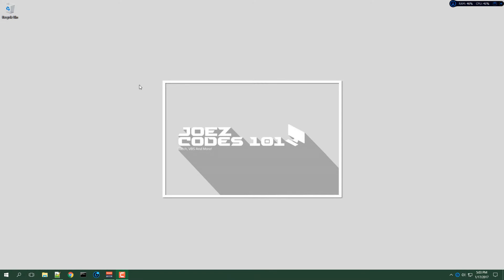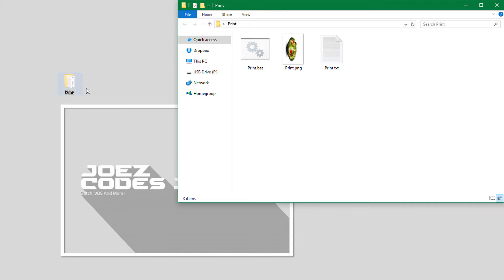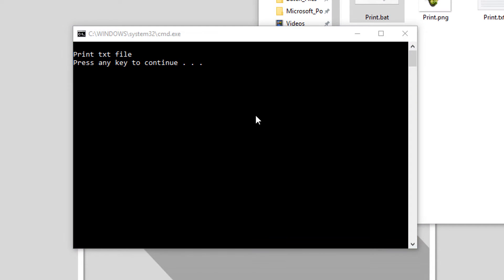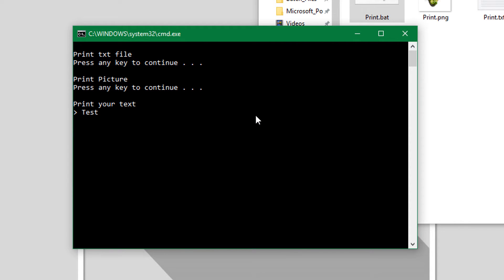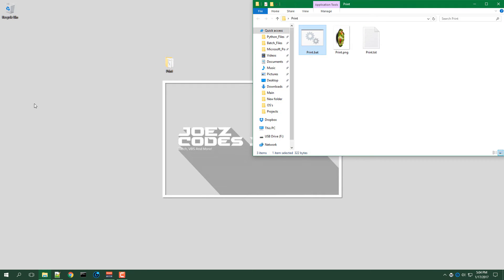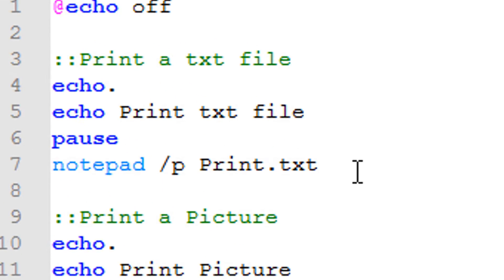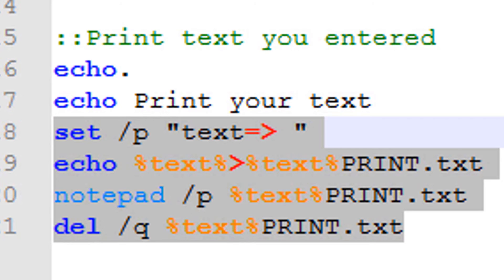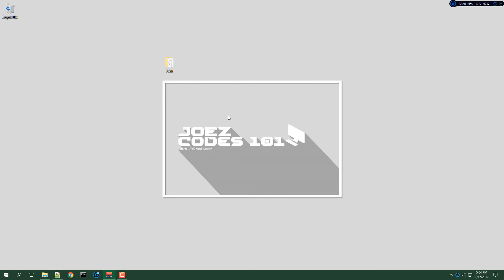Print Pages In CMD!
Hello YouTube!

In this video, I show you how to Print Pages in CMD!
Hope you like the video. If you have any ideas for future videos, please leave them down in the comments below.

Thanks again!